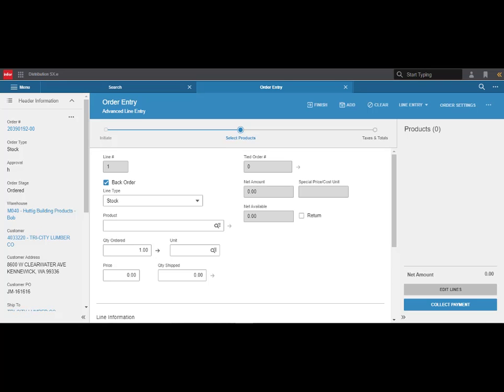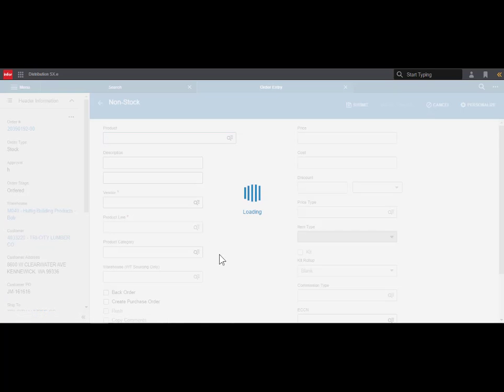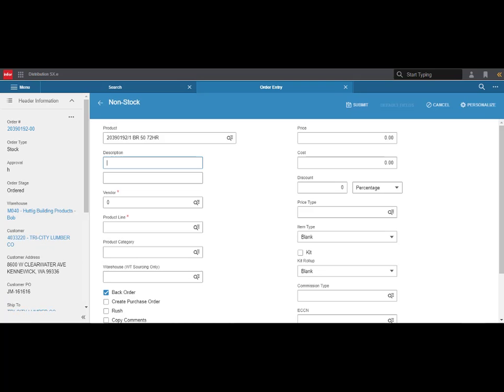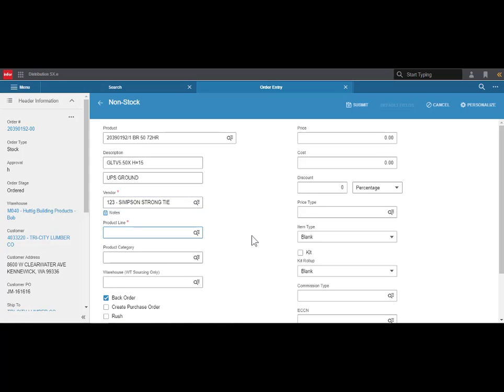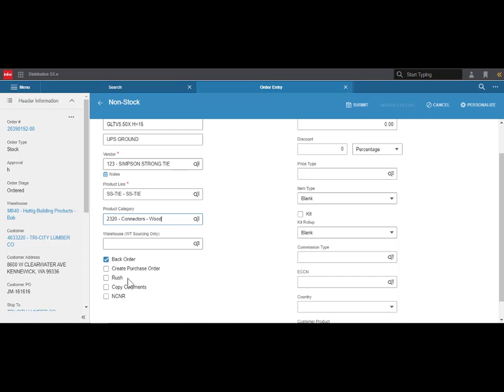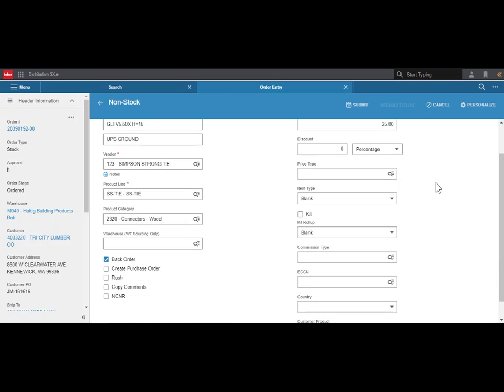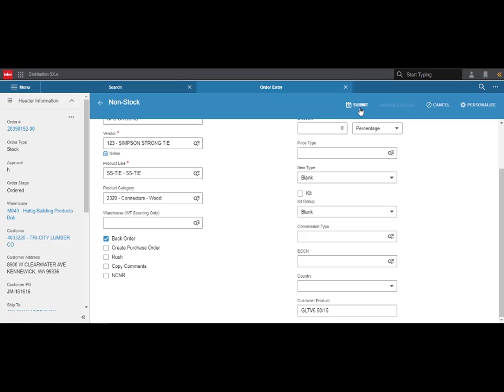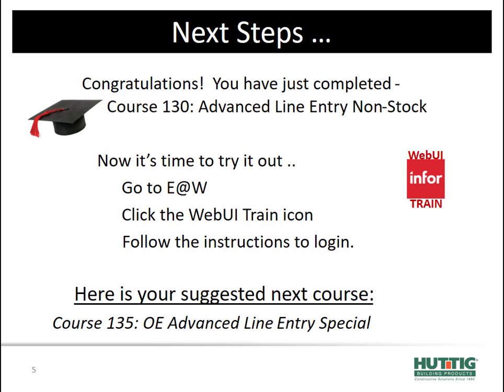Web 0130 Advanced Line Entry Non Stock